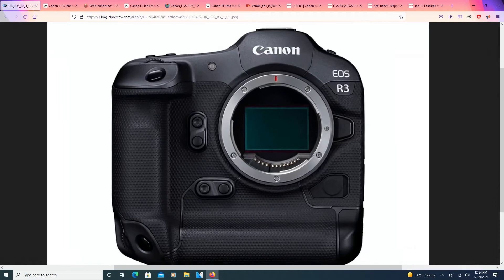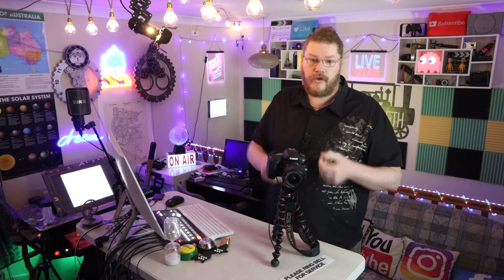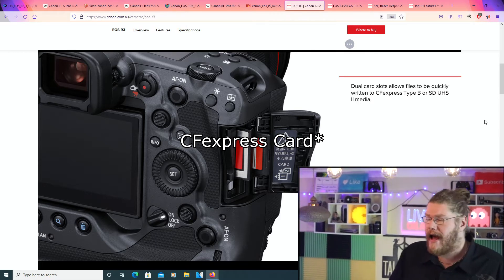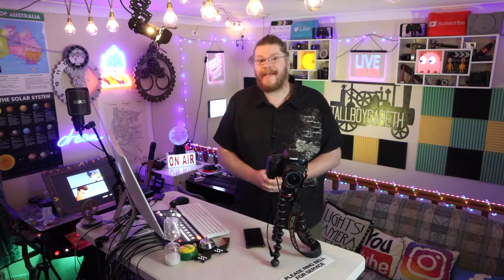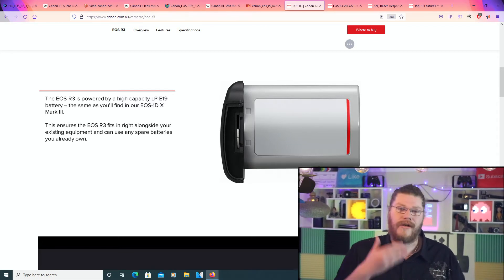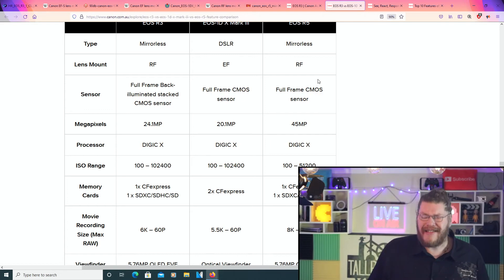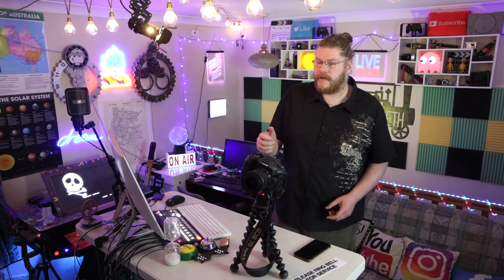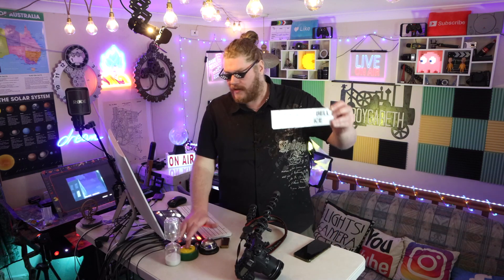The New Canon R3! Let’s Talk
This camera is honestly somthing that many of us have been waiting for Canon to announce for a long time now, and it’s finally here!
So let’s talk about the R3